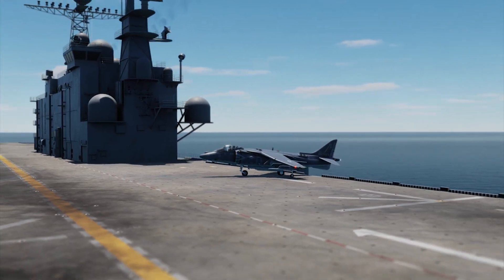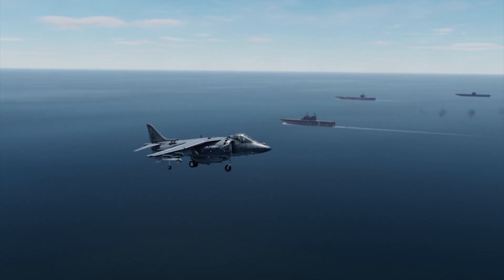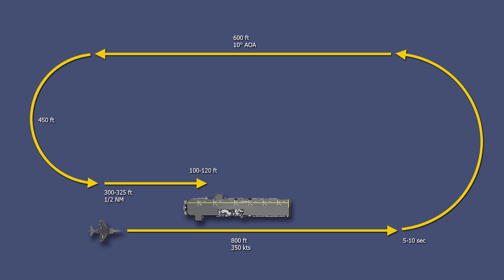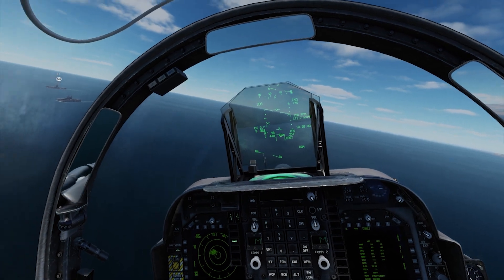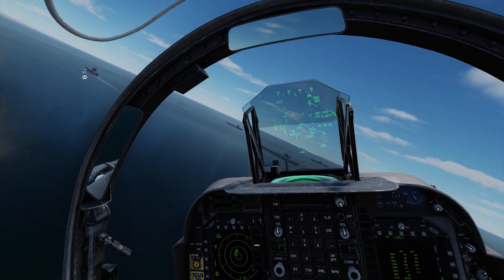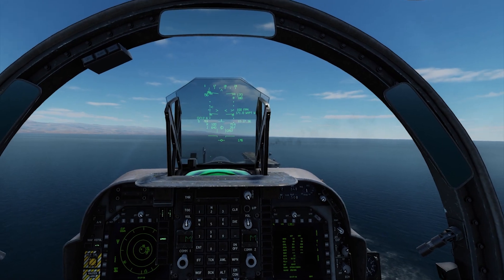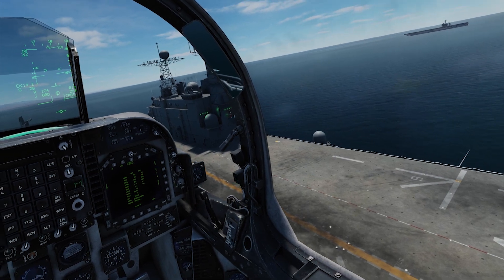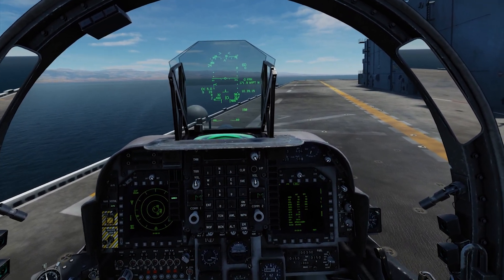DCS: AV-8B Harrier Carrier (Case 1) Landing Procedure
I got back into the Harrier after more than a year and had a blast. Hoping to share some important info and tips on landing the Harrier on an Aircraft Carrier.

A lot of things going on, more than words can keep up with, so watch and re-watch, pause in different areas to get the sight picture. Keep those visual cues going. Know when the plane is off by visual cues, if it looks off, it is off.